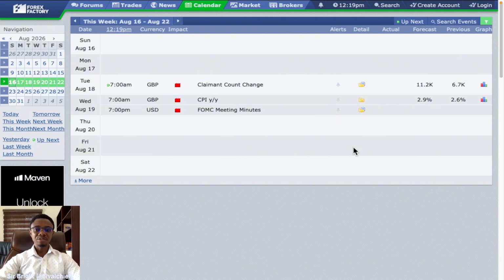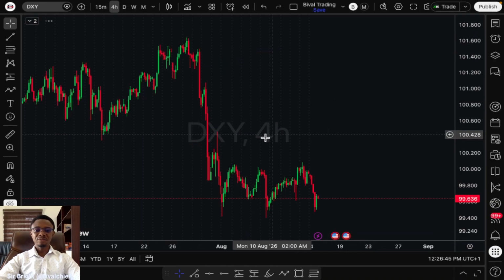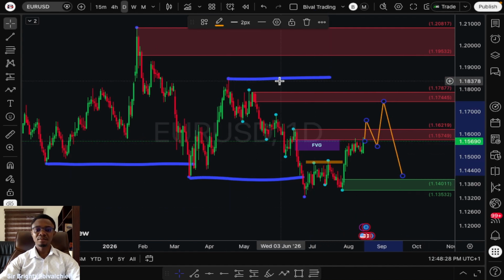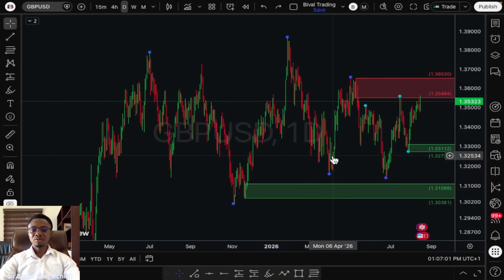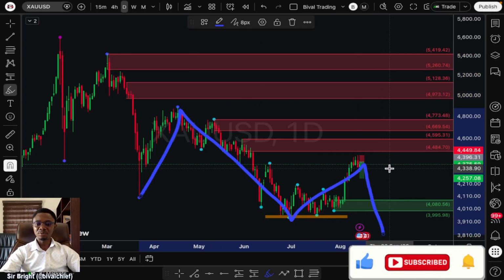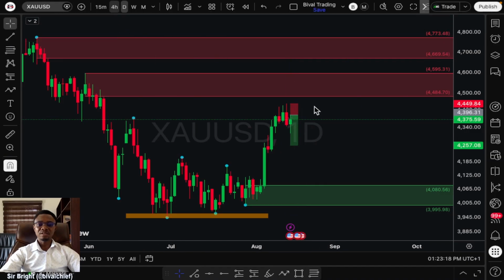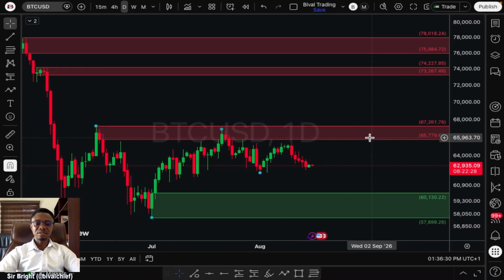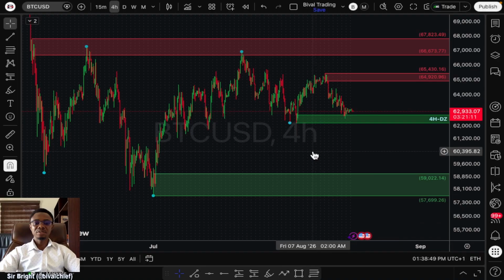GOLD'S NEXT BIG MOVE? 🔥| DXY, EURUSD, GBPUSD, Gold & BTC | Weekly Market Outlook (Aug 17 - 21, 2026)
📈This weekly market outlook (Aug 17 - 21, 2026) provides an in-depth market analysis using technical structure, institutional supply and demand, and upcoming macro-events, covering DXY, EURUSD, GBPUSD, XAUUSD & BTCUSD.

Designed to help traders understand the higher-timeframe market context, identify high-probability trading opportunities, and make more informed trading decisions.

💡For a deeper learning experience, Join the Bival Trading & Investing Mentorship Program and/or Bival Trading VIP Inner Circle.
Get access to:

• Structured Trading & Investing Education
• Live Interactive Mentorship Sessions
• High-Probability Trade Setups
• Trade Alerts & Trade Management Insights
• Macro, Technical & Supply & Demand Analysis
• Risk Management & Trading Psychology
• Exclusive Members-only Community

CONNECT WITH BIVAL TRADING

TIMESTAMPS:

0:00 Intro
0:44 DXY Analysis & Setups
2:55 EURUSD Analysis & Setups
5:36 GBPUSD Analysis & Setups
7:22 Gold Analysis & Setups
11:21 BTCUSD Analysis & Setups